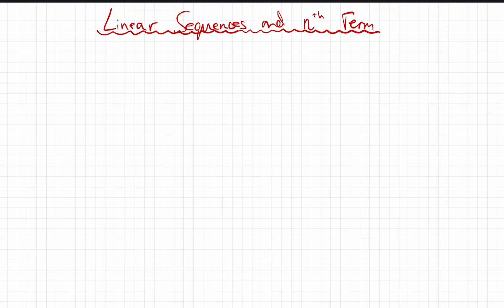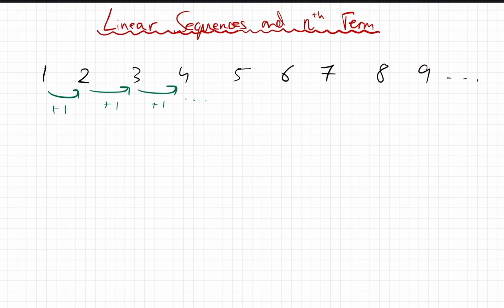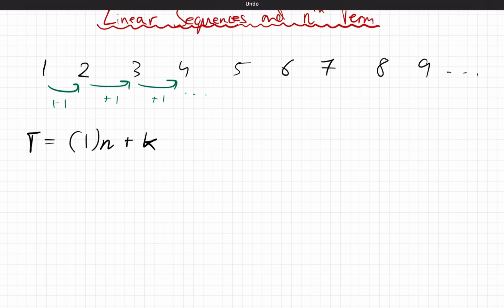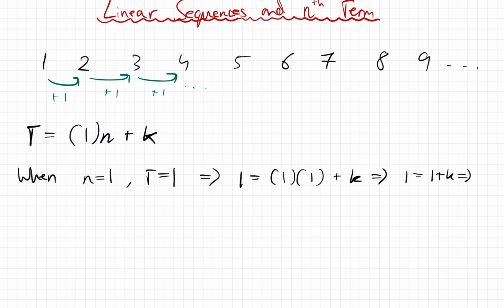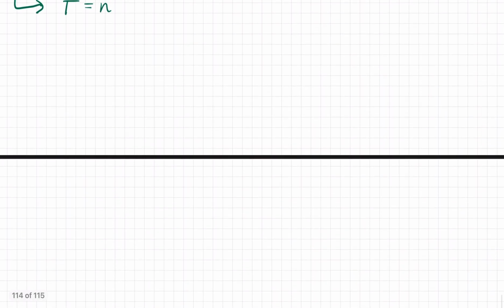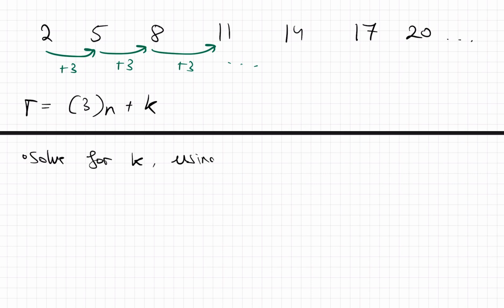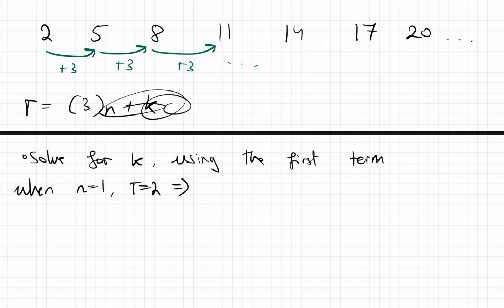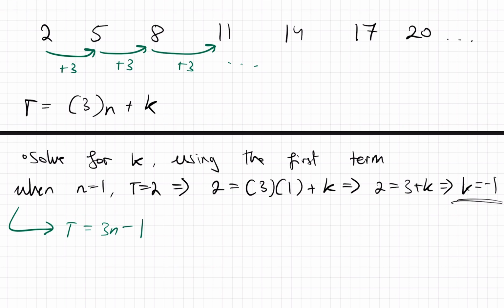How to find the Nth Term of a Sequence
In this tutorial I will explain a simple method which allows you to find the nth term of any linear/arithmetic sequence.